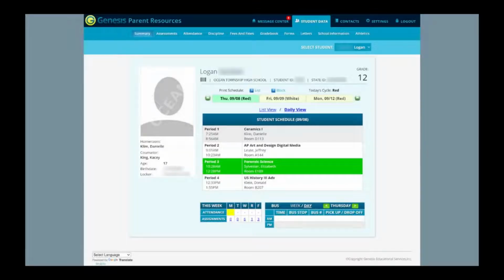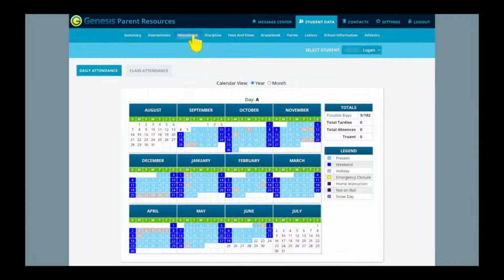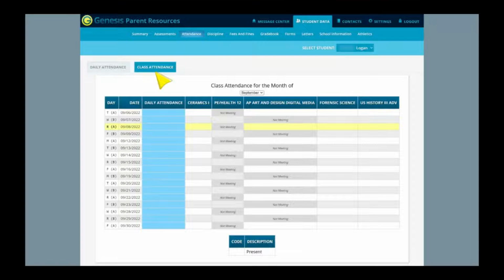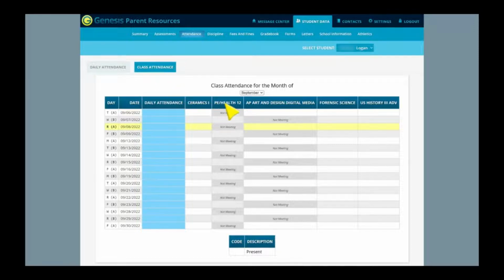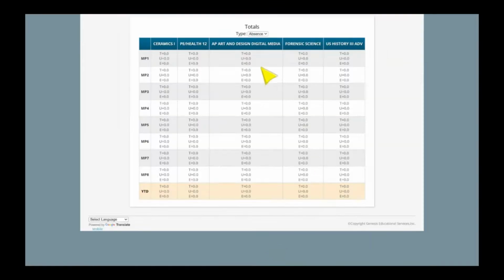Genesis Tutorial for Parents - Attendance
This video demonstrates how to check student attendance using Genesis.